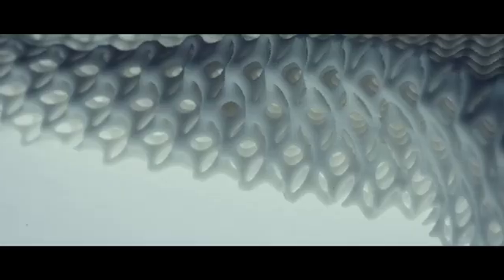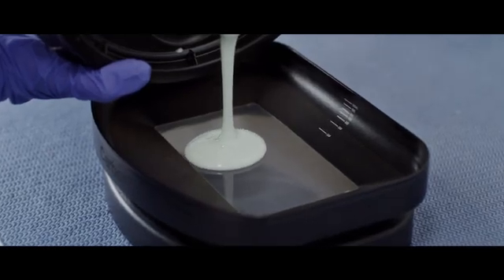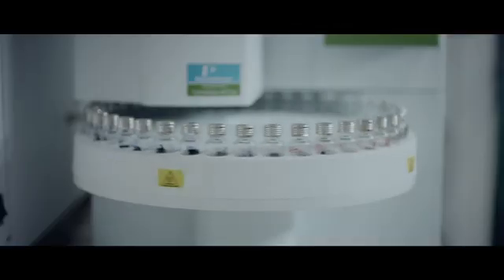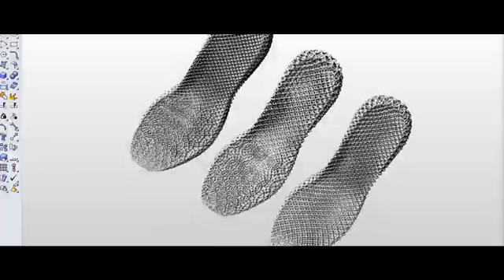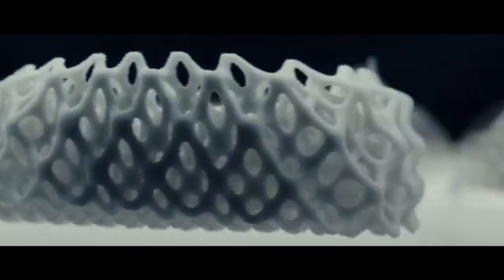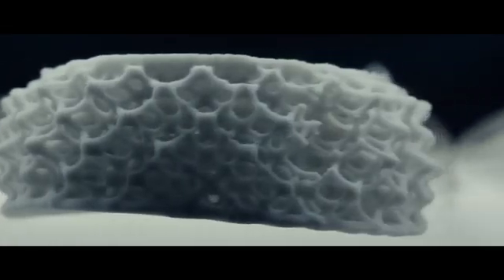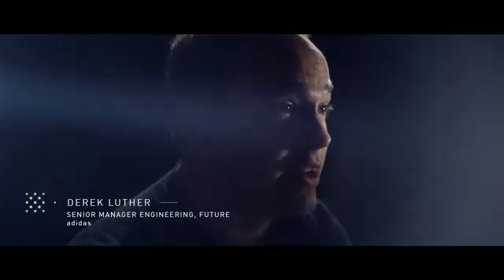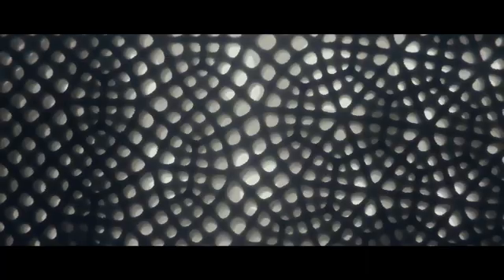FUTURECRAFT 4D CREATE – adidas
Whit an obsession to help athletes make a difference,Adidas unveils FUTURECRAFT 4D. The world's first high performance footwear featuring midsoles crafted whit light and oxygen.

To create FUTURECRAFT 4D, adidas' experience in sport and design was combined whit Carbon's pioneering digital light synthesis technology to create the ultimate running shoe for all athletes. This technology will reshape the footwear manufacturing universe.